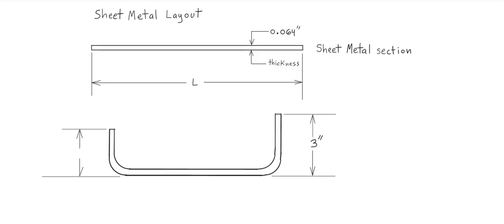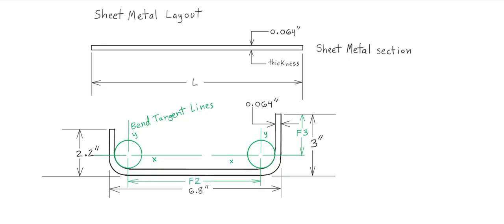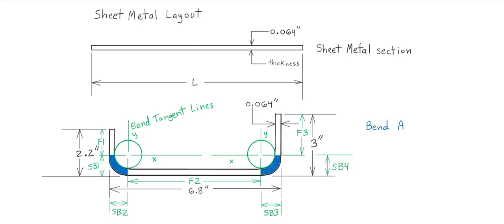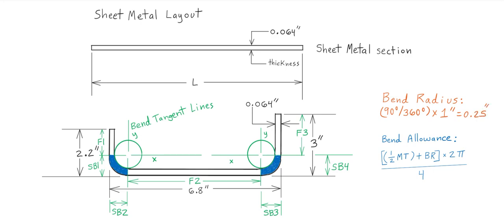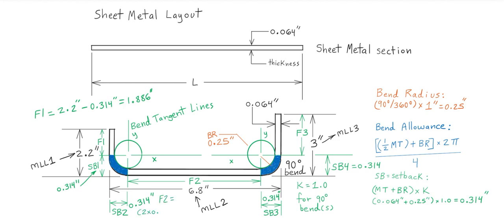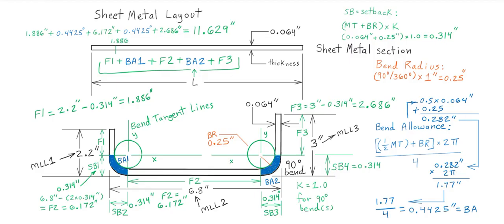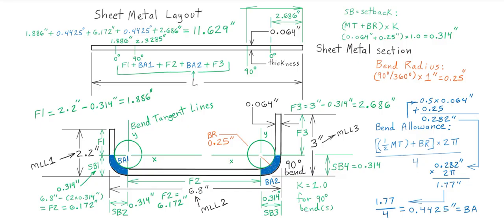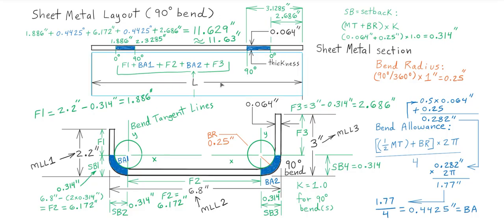Sheet Metal Layout (90° Bends)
Sheet Metal Layout calculations for 90° bends, relevant to L and U brackets.  Demonstrates how to calculate:  Bend Radius (BR), Bend Allowance (BA), Setback (SB), Flats, and Unbent Sheet Metal Length, based on (sheet metal) Mold-Length-Line height/width values, and thickness.